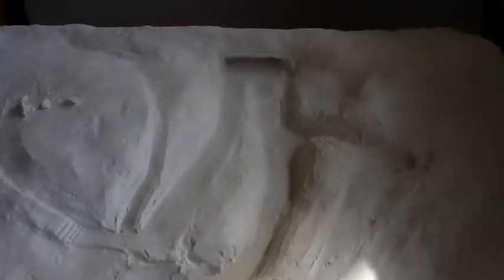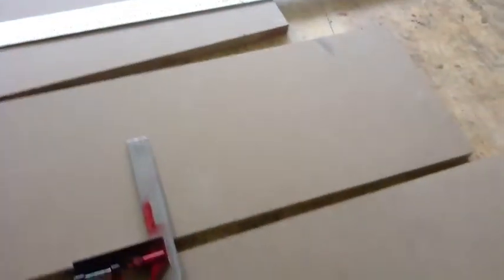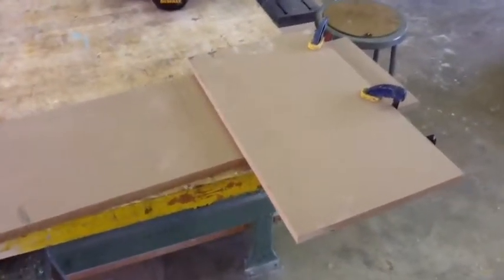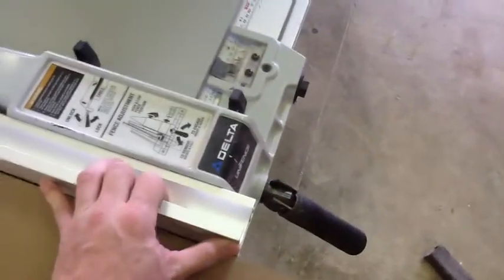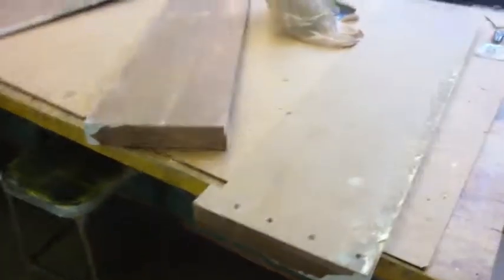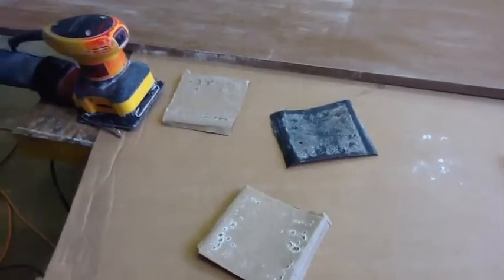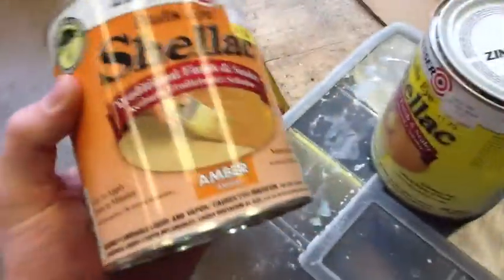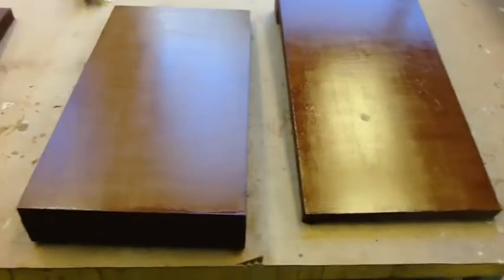Plaster Cast Forms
I put gether some wooden forms to allow for casting plaster.